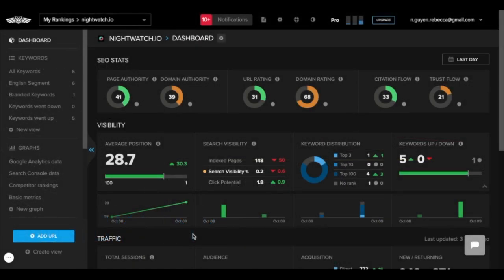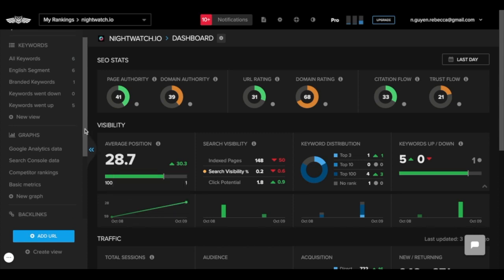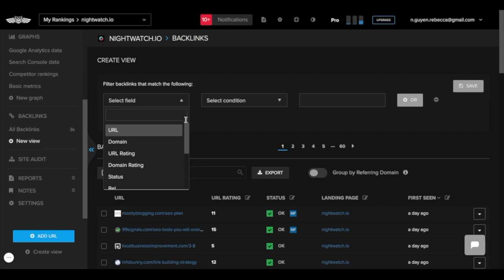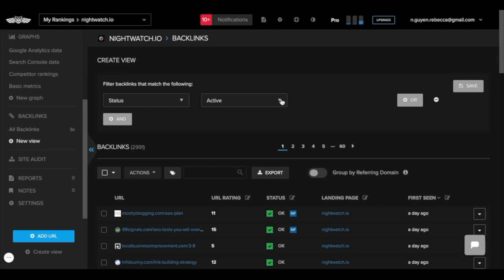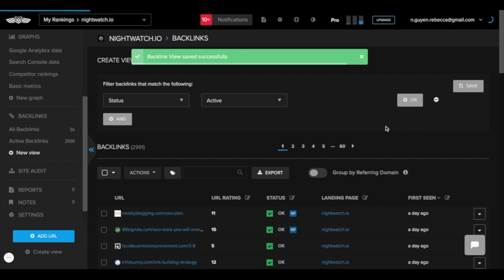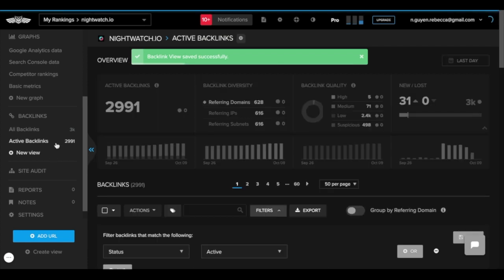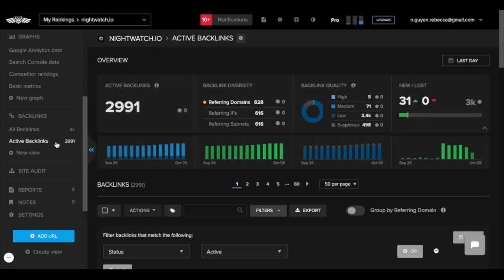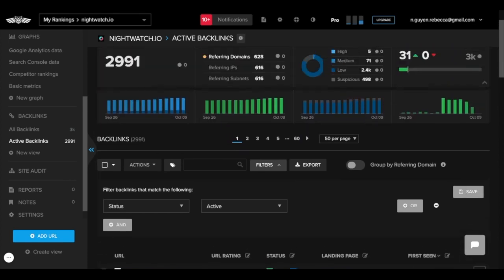Segmenting Backlinks | Nightwatch Tutorial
Learn through this video how you can segment your backlinks in Nightwatch. A popular approach is to segment backlinks by status (active, not present or link dead) or segment by low domain authority, to disavow them.